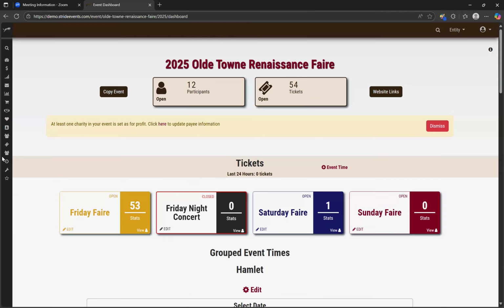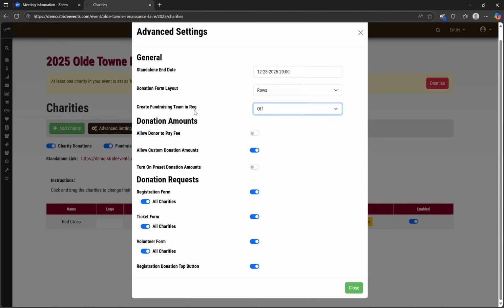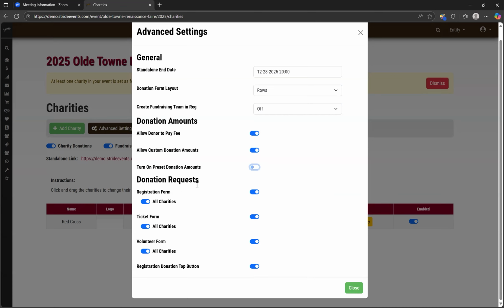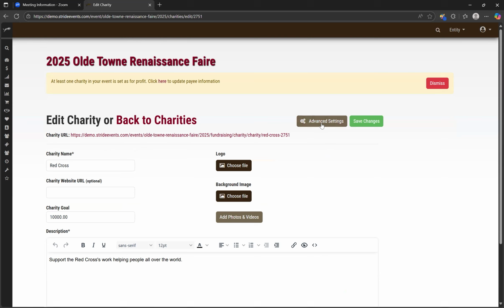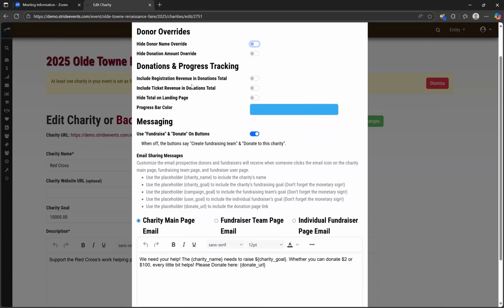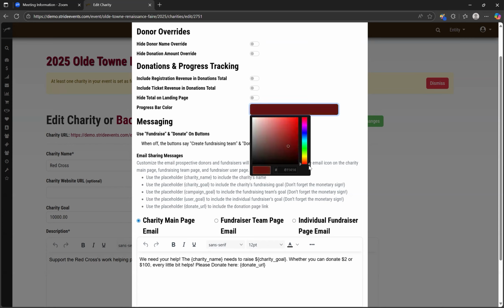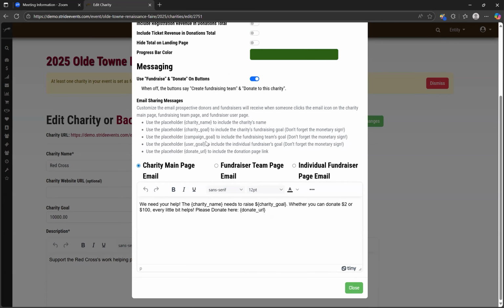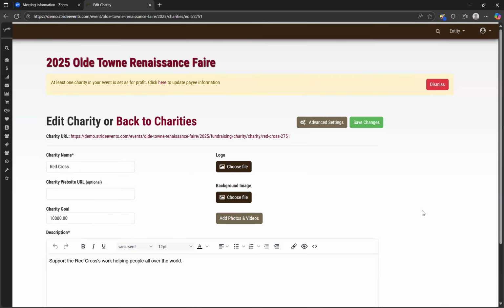Adjust Charity Settings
Learn how to adjust settings for charities to fundraise at your event.